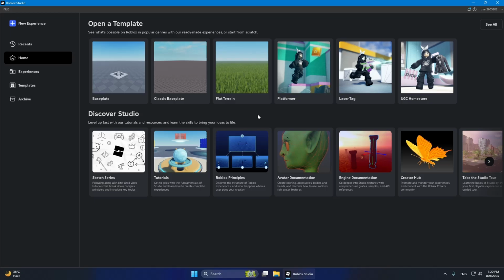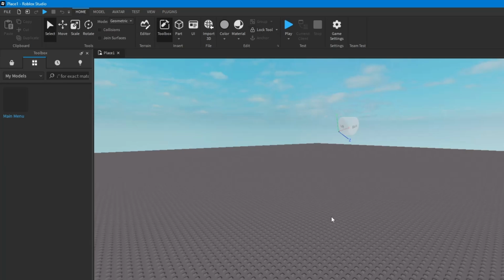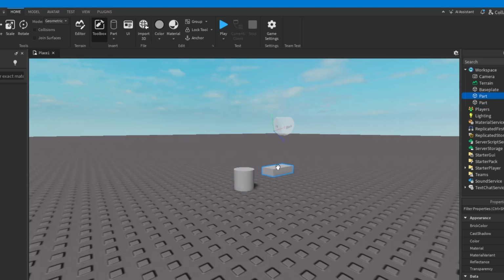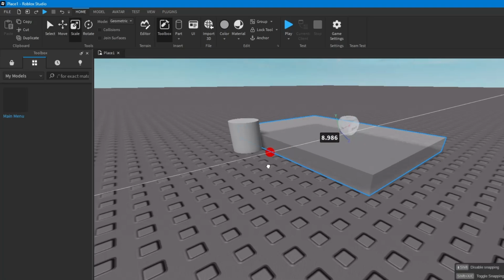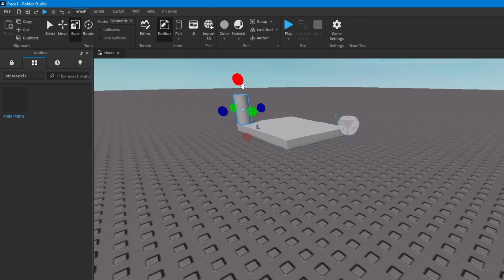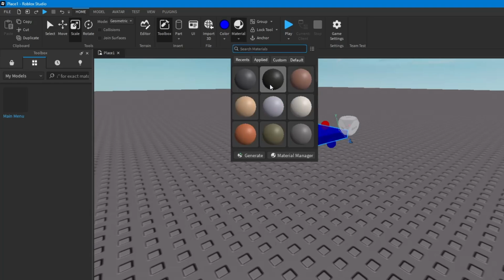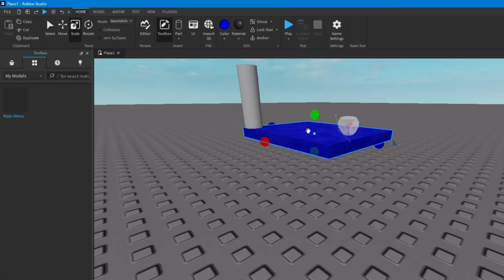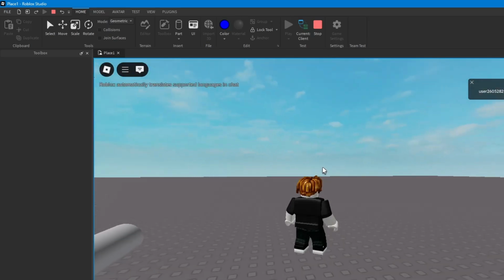How To Build in Roblox Studio | Quick Guide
In this beginner-friendly tutorial, you’ll learn step-by-step how to start building in Roblox Studio, even if you’ve never used it before. We’ll cover how to set up your project, navigate the interface, and use essential tools to create your first structure. You’ll also discover tips to make your builds look polished and professional, while keeping the process fun and creative. Whether you want to design a simple map or start your own game, this guide will help you take your first steps with confidence and ease. Follow along and start bringing your Roblox ideas to life today.

Did this tutorial help you start building in Roblox Studio?

🔐 Secure Your Online Activity with NordVPN:

30-day money-back guarantee
Starting at just €3.09/month (instead of €11.59)!